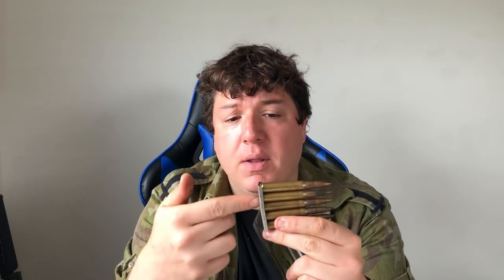Clip vs. Magazine- Are They The Same Thing?